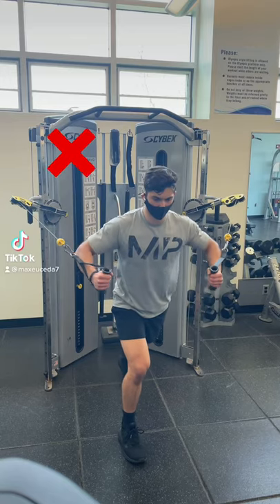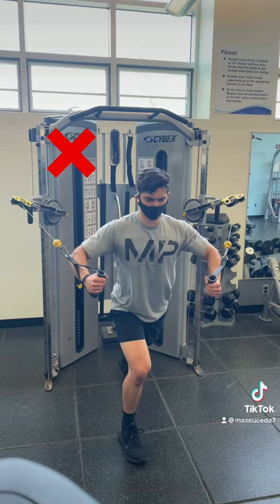STOP doing CHEST FLYS like this!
Alright quick tip when you're doing chest flys, don’t just focus on bringing the cables together, cuz oftentimes your not fully extending your arms and you won’t fully contract your pecs. Instead, think of pressing your arms forward by bringing your biceps closer together so that your pecs undergo a full range of motion.